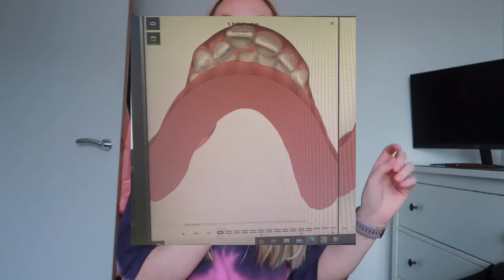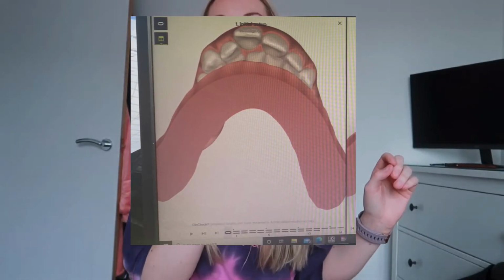Invisalign review | everything you need to know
hey darlings... hope your all well. So when I got my Invisalign I was in the dark around everything. I decided to do a quick and to the point 'Invisalign review everything you need to know' talk through as I seen their wasn't much info on YouTube.